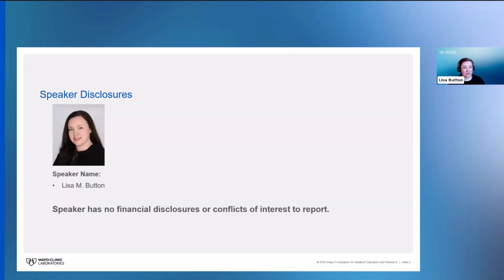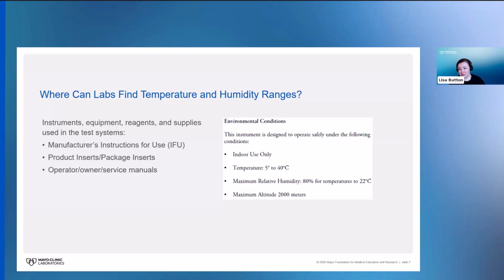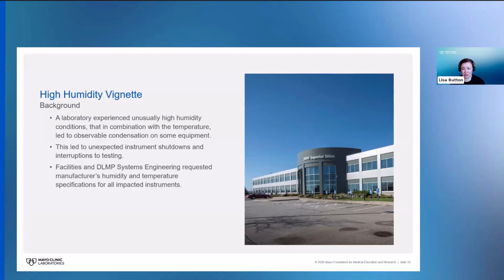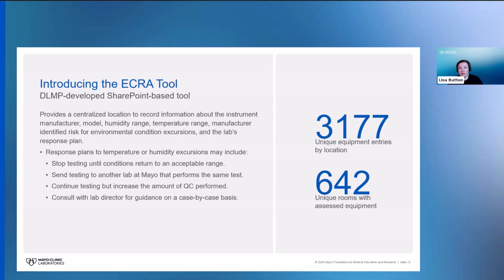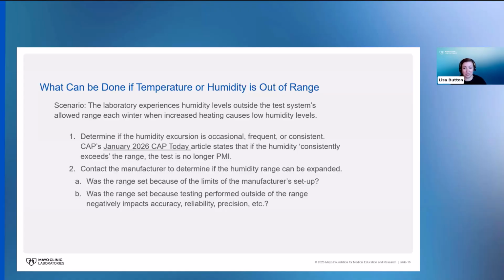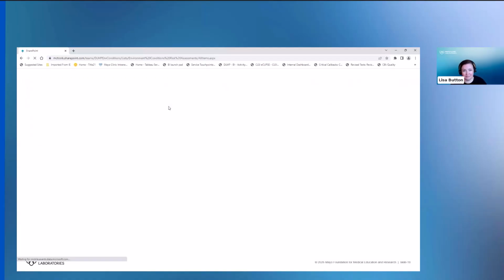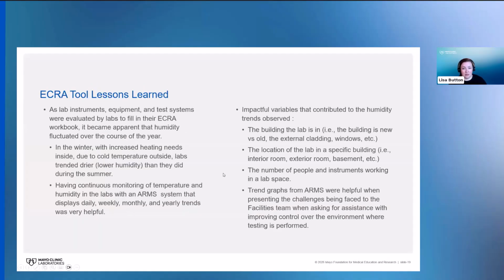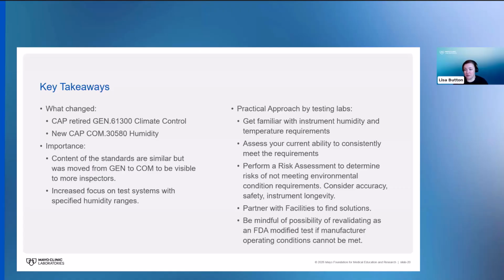Environmental Conditions Risk Assessment of the Clinical Laboratory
This webinar will provide an overview of a practical strategy used to support compliance with CAP and CLIA requirements for temperature and humidity control of instruments and equipment used in laboratory testing systems. Participants will review the new CAP COM.30580 humidity checklist requirement, along with related existing standards, and discuss what these requirements mean for clinical laboratories.

The presentation will introduce the Environmental Conditions Risk Assessment (ECRA) tool, a resource designed to help laboratories document acceptable temperature and humidity thresholds, assess the risk associated with environmental excursions, and record mitigation strategies when excursions occur. We will also include a demonstration of the ECRA tool and share examples of instrument and equipment entries from multiple laboratories, offering practical approaches that attendees can adapt for their own compliance and quality programs.

0:00
1:54 Terminology
3:22 CAP Standards
10:28 Why Environment Conditions Matters
15:40 ECRA Tool
36:41 Key Takeaways
39:50 Question & Answer